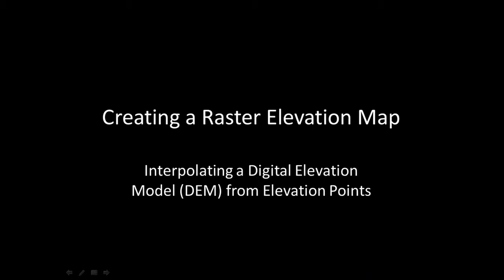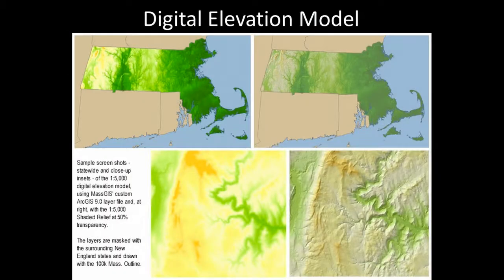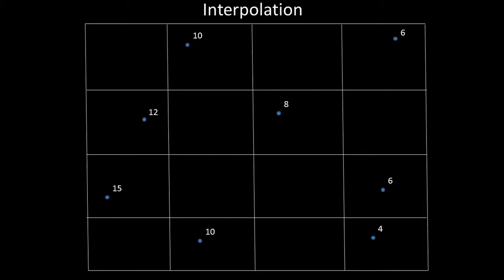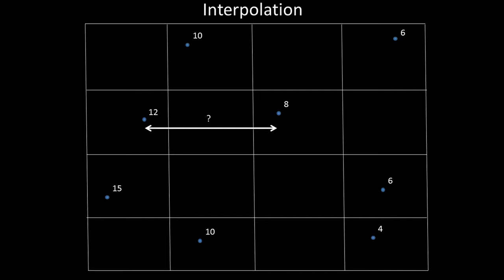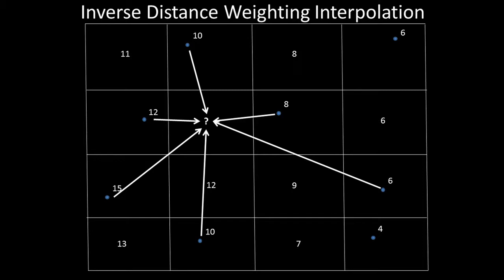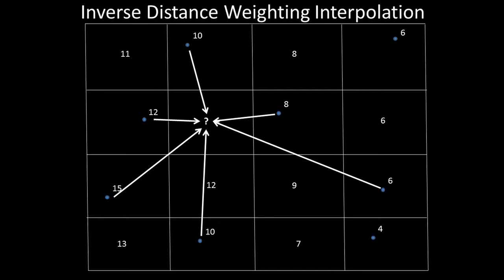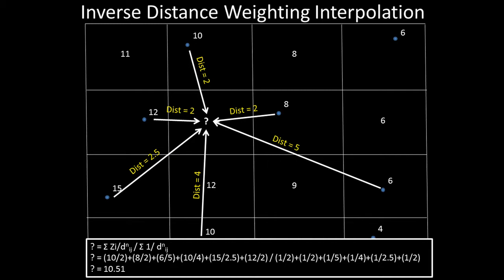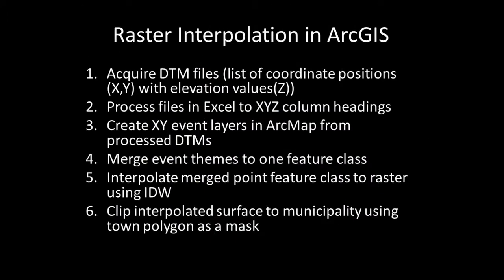Creating a Raster Elevation Map - Pt 1 of 4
How to understand raster elevation files, raster interpolation from point elevations, outline of raster interpolatio in ArcGIS